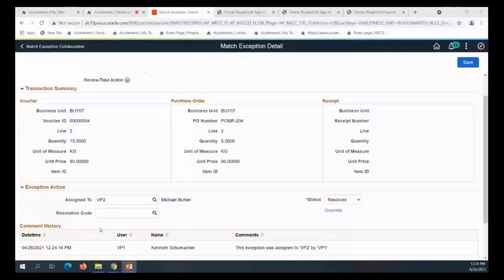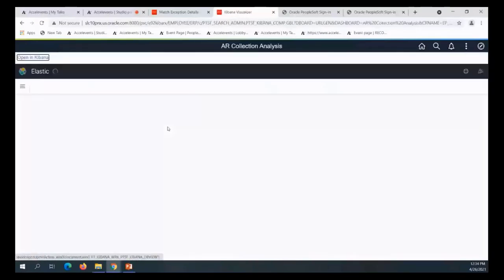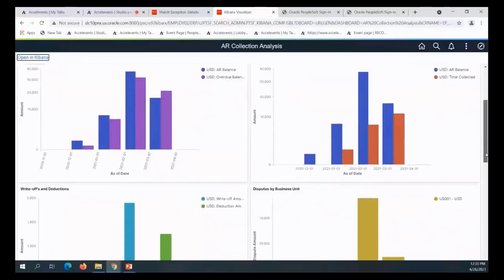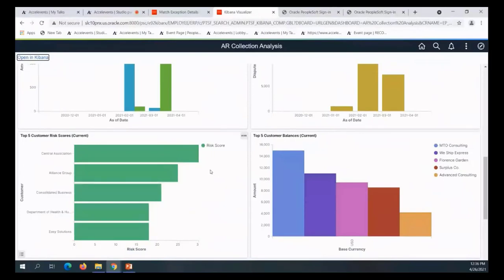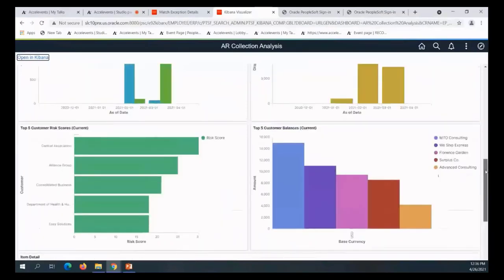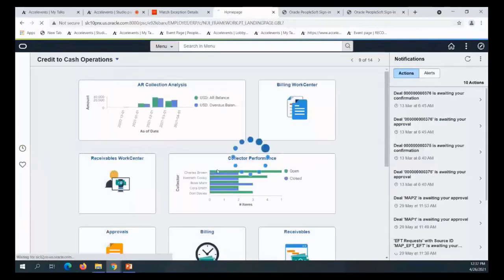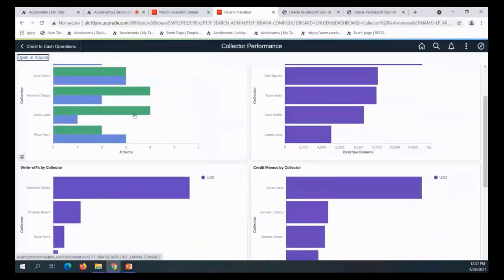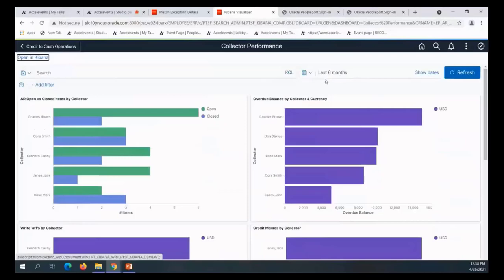Demo: AR Collection Analysis and Collector Performance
Within Credit to Cash Operations, users can access the AR Collection Analysis and Collector Performance dashboards. The AR Collection Analysis dashboard provides visual snapshots into information about AR balance vs. overdue/collected, write-offs, deductions, disputes, risk scores, and more. The Collector Performance dashboard shows AR open vs. closed, overdue balances, write-offs, credit memos, and more, all broken down by collector. Users can easily filter and drill down for additional information.